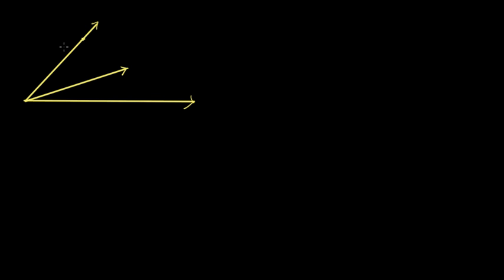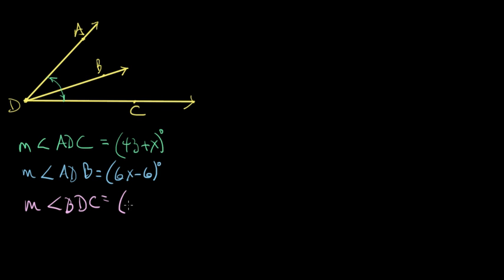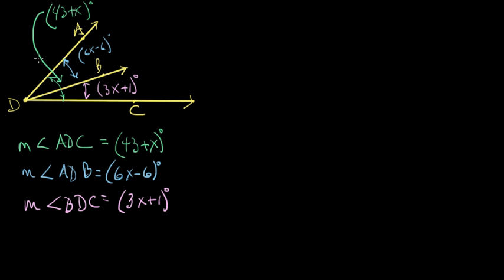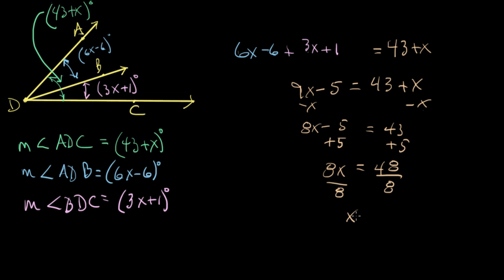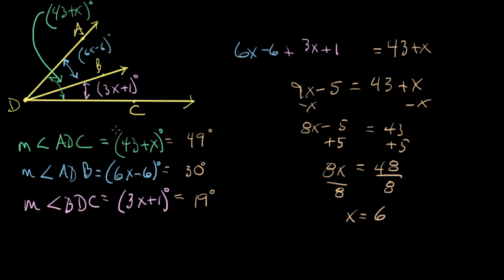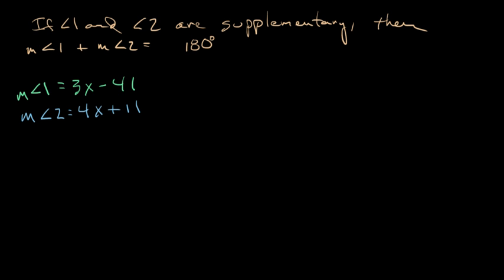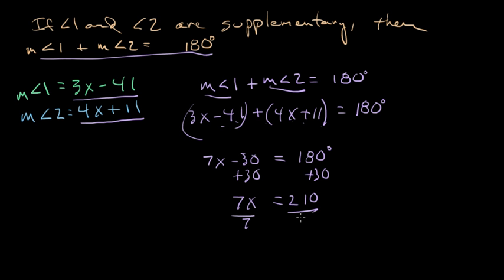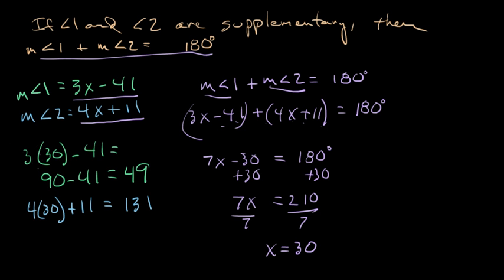Using Algebra to Find Angle Measures